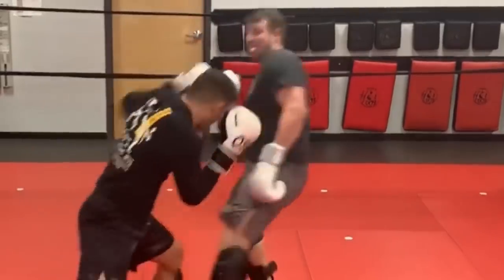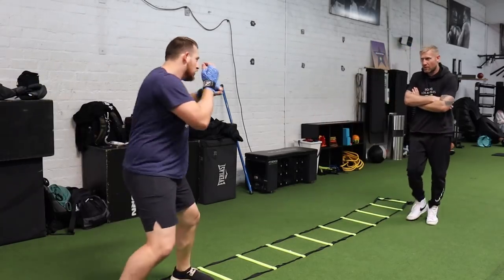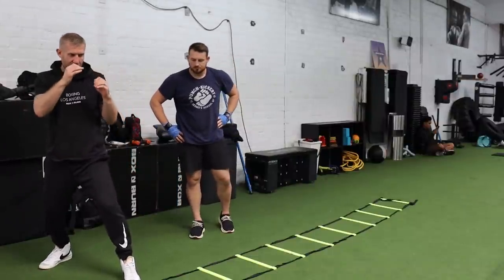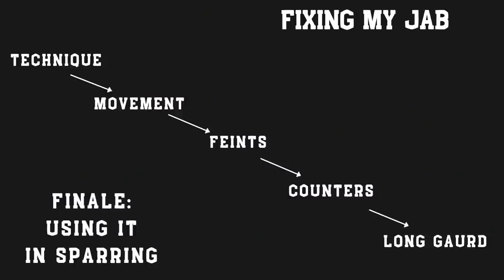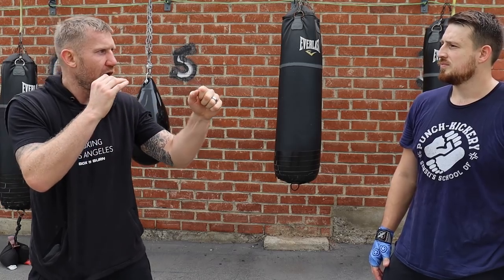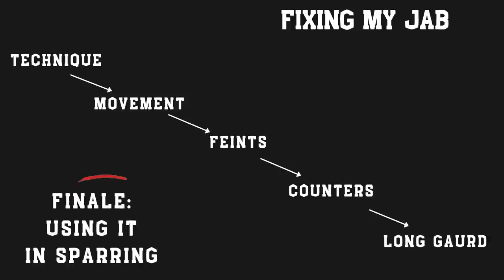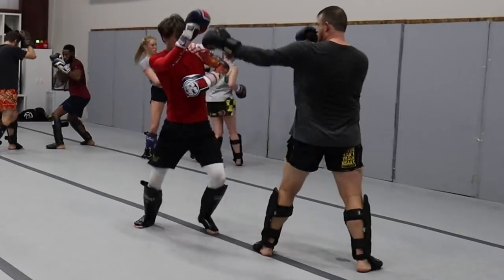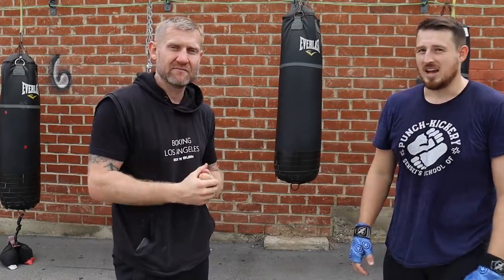Former Olympic Boxer Makes My JAB More Effective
@Tony_Jeffries fixes my jab by helping me work on boxing feints, counters, movement, jab technique and lastly a secret tool he used to land more jabs! The Jab in boxing is one of the most important punches so we're going to try and make mine better!

Make sure you go give @Tony_Jeffries a follow!

Karate, Taekwondo, Muay Thai, Kung Fu, MMA, UFC, Sensei Seth, Kata, Kumite, Sparring, Fight, Boxing, Kick, Side Kick, Yoko Geri, Roundhouse Kick, Spinning Wheel Kick, Tricking, Bottlecap Challenge